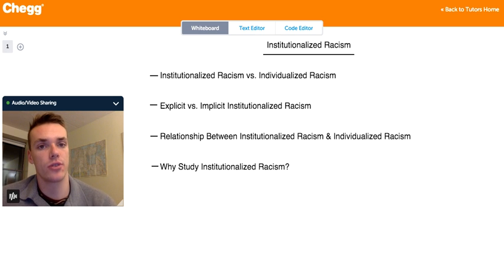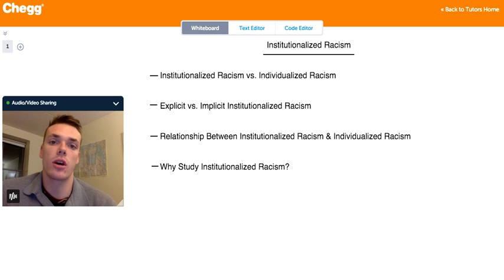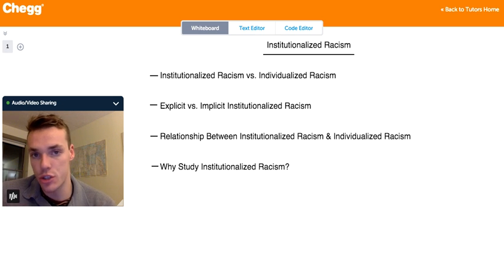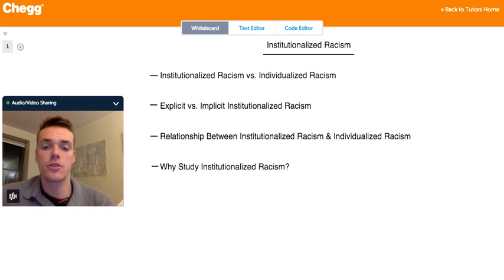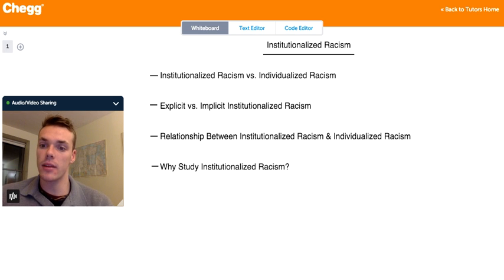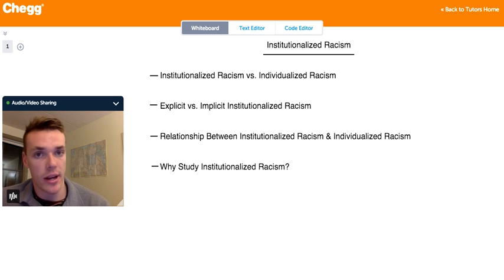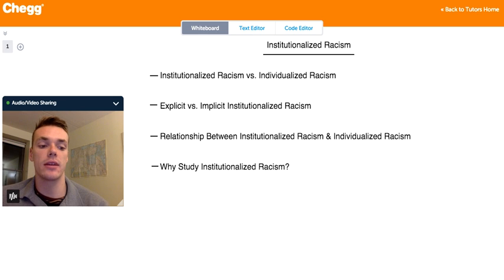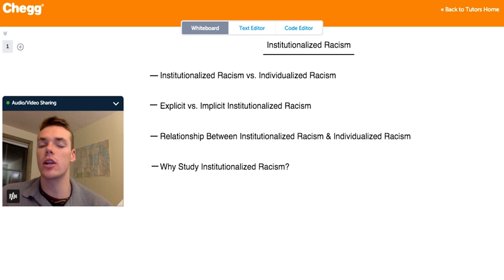Institutionalized Racism | Sociology | Chegg Tutors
Institutional racism is a pattern of social institutions — such as governmental organizations, schools, banks, and courts of law — giving negative treatment to a group of people based on their race. Institutional racism leads to inequality; sociologists use the concept to explain why some people face unequal treatment or occupy unequal statuses. One historic example of institutional racism is the barring of African-American students from attending certain public schools, which limited the students' educational opportunities and helped prevent them from achieving a status equal to that of others. Institutional racism need not involve intentional racial discrimination. For example, individual judges might intend to impose similar sentences for similar crimes; yet if Caucasian people tend to receive lighter punishments, plausibly institutional racism occurs.

In this video, Chegg Sociology tutor Alex S. intricately describes the origins of institutionalized racism in the United States and gives various historical examples to explain how it differs from individualized racism. Alex also explains how explicit racism differs from implicit racism, and why studying institutionalized racism is as important now as it has ever been.

Sociology tutoring on Chegg Tutors

Learn about sociological terms like institutionalized vs. individualized racism and implicit vs. explicit racism, and historical examples of each on Chegg Tutors. Work with live, online Sociology tutors like Alex S. who can help you at any moment, whether at 2pm or 2am.

Liked the video tutorial? Schedule lessons on-demand or schedule weekly tutoring in advance with tutors like Alex S.

About Alex S., Sociology tutor on Chegg Tutors:

Yale University, Class of 2017
American Studies major

Subjects tutored: World History, European History, Anthropology, Shakespeare, Resume Writing, Film and Theater, English, US History, SAT (writing), Folklore and Mythology, SAT (reading), Literature, Sociology, Geography, SAT II Literature, Study Skills, Basic Math, Ethnic Studies, PSAT, SAT II World History, Social History, Art History, College Admissions, SAT II US History, Art (General), Writing, Japanese, Geometry, AP, Government, GED, Portuguese, and Gender Studies

TEACHING EXPERIENCE
Throughout high school, I tutored other students as part of volunteer hours for National Honors Society. These students ranged from other AP students, to students with learning disabilities. These experiences helped me be able to understand the needs of the individual person that I was helping, and how to adjust my own teaching methods to accommodate these unique needs.

EXTRACURRICULAR INTERESTS
Outside of school, I swim on Yale's varsity swim team. I have been swimming competitively since I was in elementary school and am now swimming at the collegiate level and loving it! I also love rock climbing, art, playing the upright bass, and woodworking.